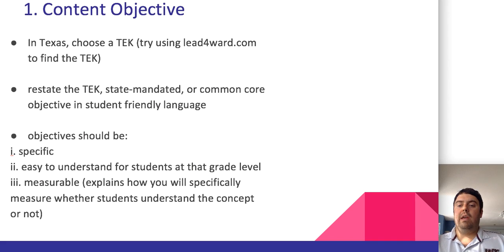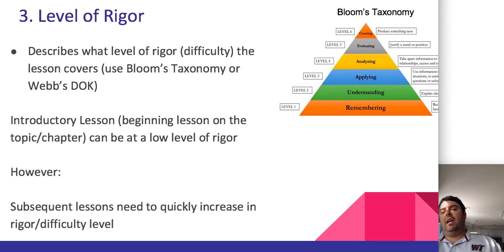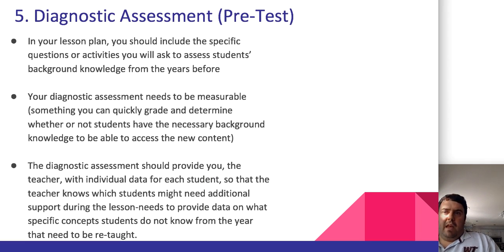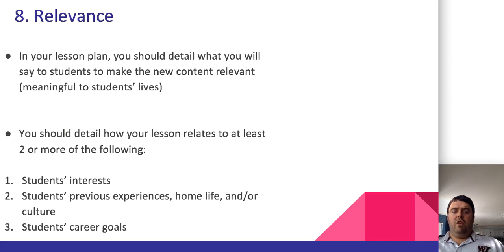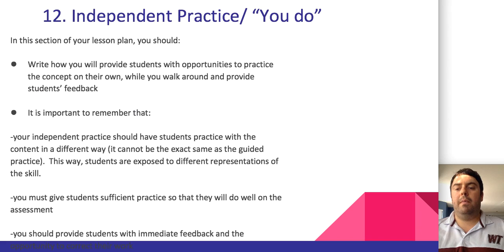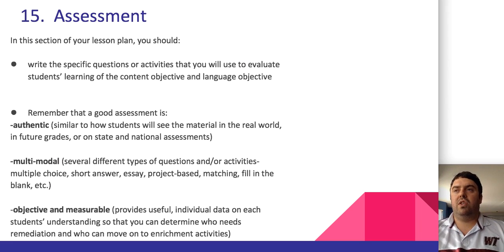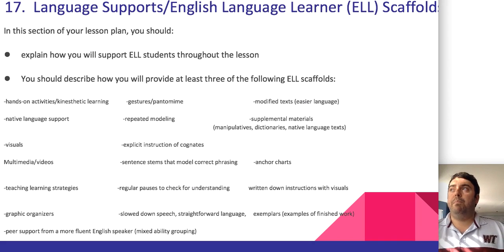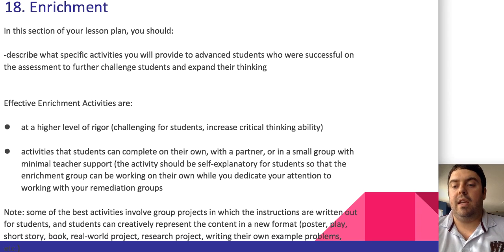Elements of an Effective Lesson Plan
Discusses the essential elements of a lesson plan for teaching.  Offers a guideline for how teachers can create and deliver effective instructional lessons for students.